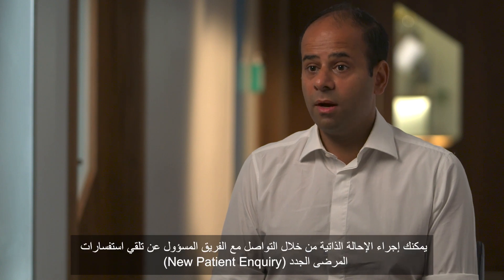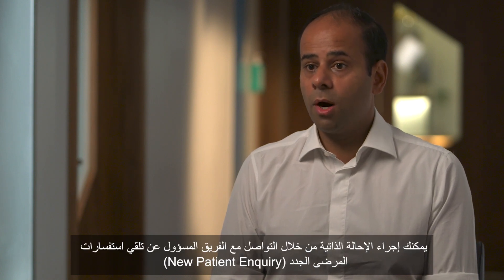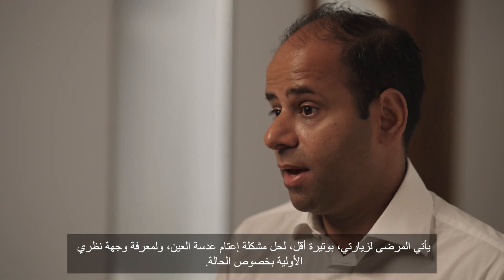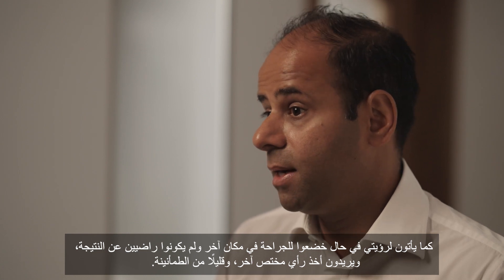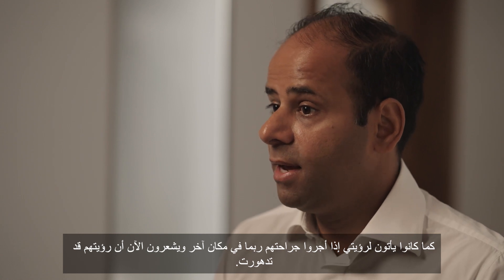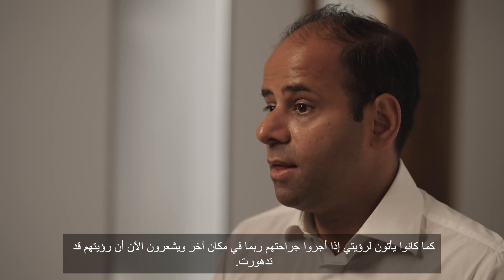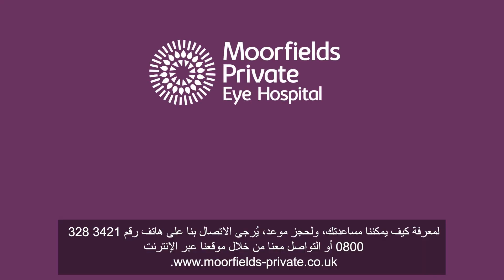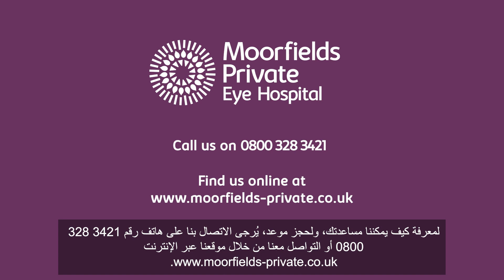Mr Romil Patel interview - مقابلة السيد/روميل باتيل (Romil Patel)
السيد/روميل باتيل، استشاري في جراحة العيون، ومدير التدريب لخدمات الطوارئ
في مستشفى مورفيلدز الخاص
لمعرفة كيف يمكننا مساعدتك، ولحجز موعد، يُرجى الاتصال بنا على هاتف رقم: 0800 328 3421 أو التواصل معنا عبر الإنترنت من خلال الموقع الإلكتروني